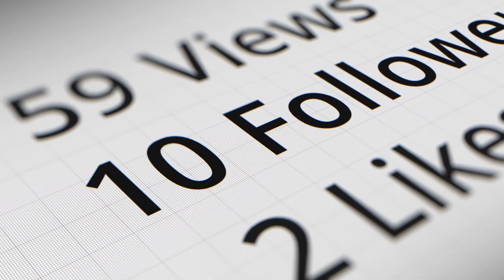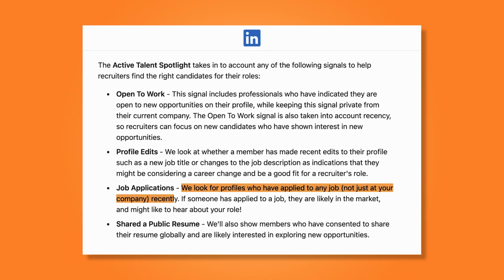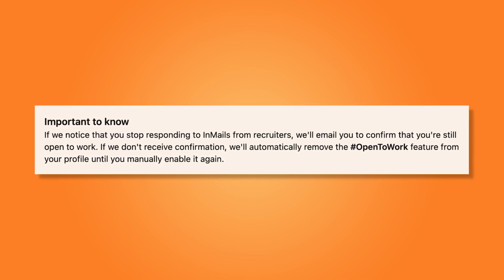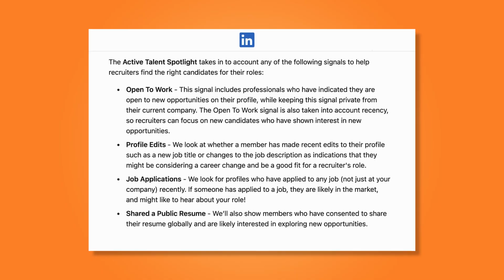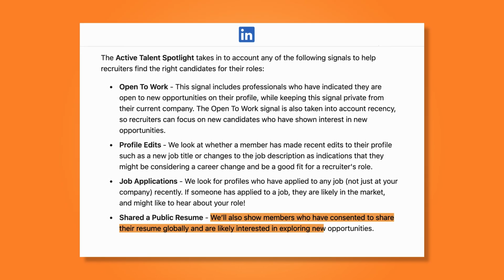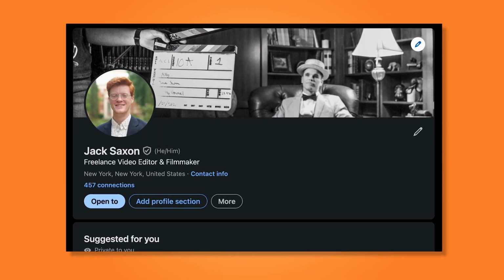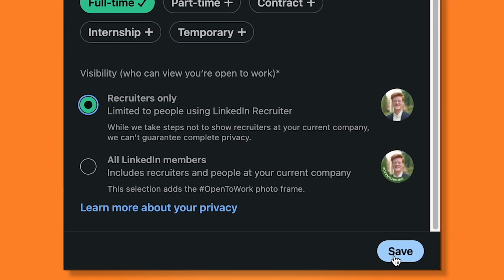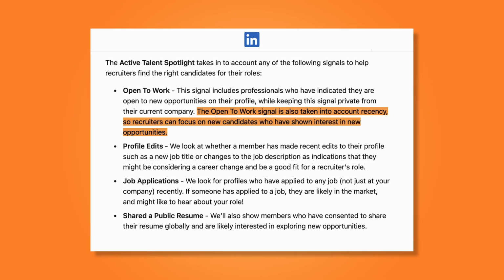Secret Hacks When Job Hunting on Linkedin - Little Known Job Search Tips!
To get job search coaching to land more offers, head on over
• 🍊Secret Hacks When Job Hunting on Linkedin - Little Known Job Search Tips! // Discover powerful LinkedIn tips for job seekers that only recruiters and hiring teams were meant to know. In this video, you’ll learn how to get jobs on LinkedIn more effectively by optimizing your job search on LinkedIn with these LinkedIn job search tips.

We’ll show you how to make your profile stand out and attract more job opportunities. You’ll learn why simple profile tweaks can dramatically increase your visibility to recruiters and how you can leverage the platform’s algorithm’s to your advantage.

You'll gain valuable insights on:

🍊 The GLORY Formula for skills-based hiring
🍊 Strategic use of the "Open to Work" feature
🍊 Timing your profile updates for maximum impact
🍊 Hidden benefits of applying to jobs directly on LinkedIn
🍊 How to use InMail responses to boost your profile visibility

Plus, watch till the end to discover a surprising LinkedIn feature that could boost your profile views when turned off!

Implement these proven strategies now to transform your job search and become a top candidate on LinkedIn.

🍊FREE RESUME MASTERCLASS
Learn my proprietary resume system that has gotten SO MANY people jobs!

🍊FREE JOB SEARCH MASTERCLASS
Hear about my highly acclaimed Job Shopping strategies that show you how to attract inbound job opportunities, ace the interview, and earn job offers. Register for this FREE masterclass to learn the secret strategies to land your dream job!

Get every job hunt email template you need, as simple as copy and paste. This ebook gets rapid results from everything from reaching out to companies, to following up, to negotiating the offer, and more. Own your copy of "Fill in the Blank Job Hunt: Essential Email Templates for the Job Search" here:

Sign up for the newsletter to get exclusive resources and promotions

Work earnestly, speak kindly, act sincerely. :)